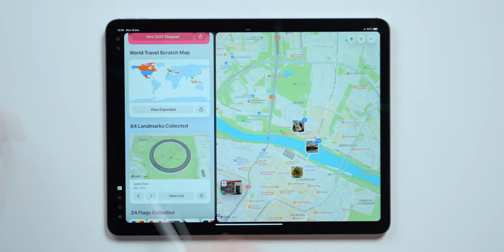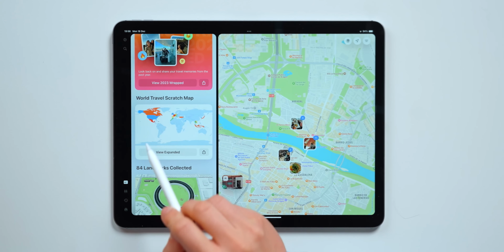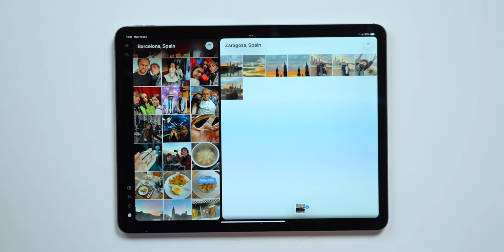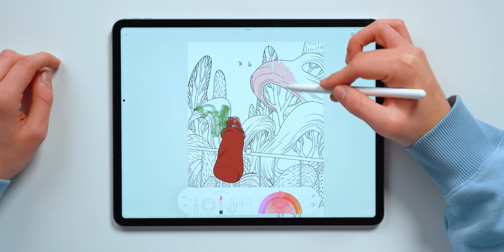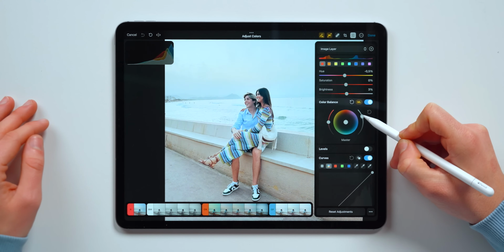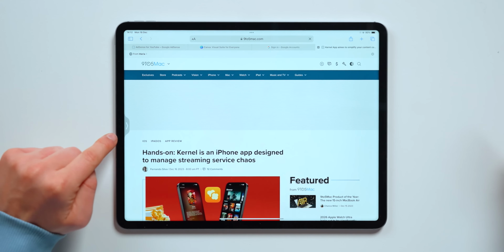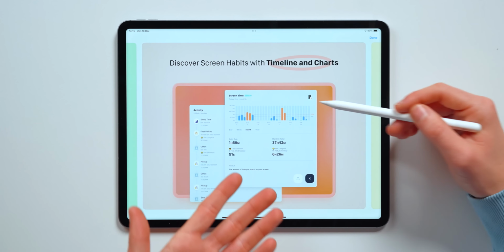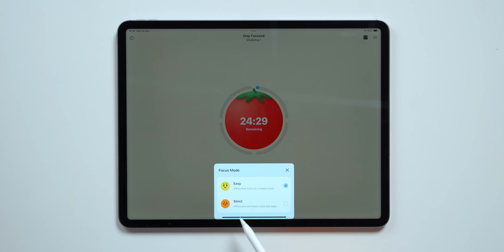5 Essential iPad Apps YOU NEED -- (Ep. 1)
From productivity, education, to entertainment.
Welcome to episode 1 of the Essential Apps iPad Apps that you need!